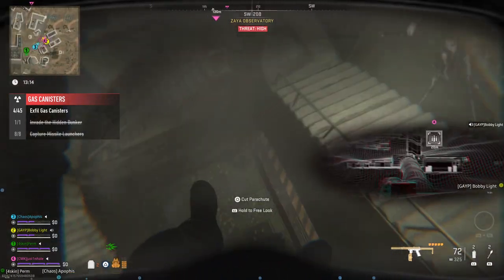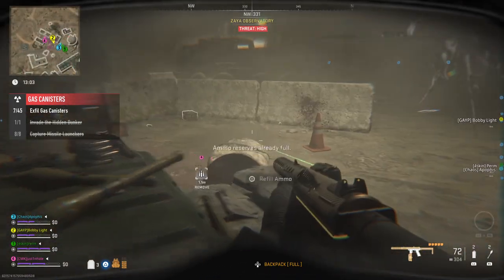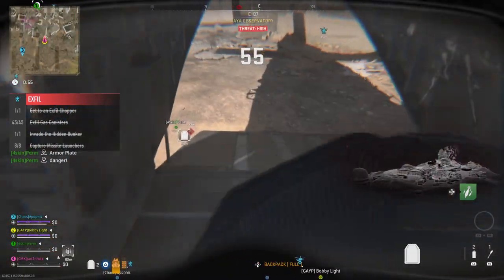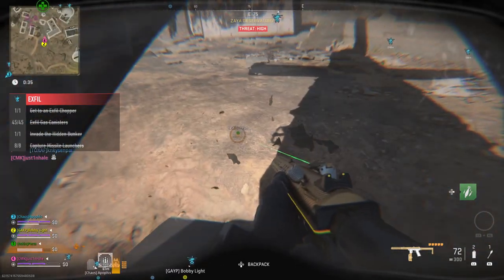NEW MW3 Game Revealed Call of Duty: Modern Warfare III